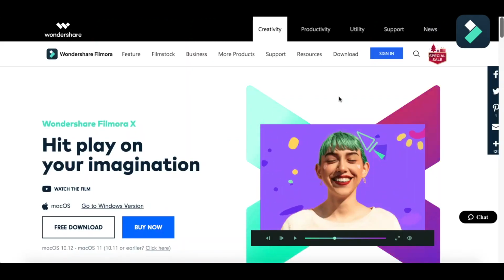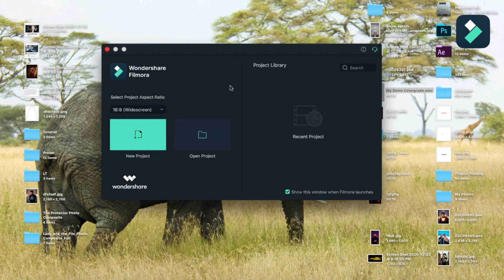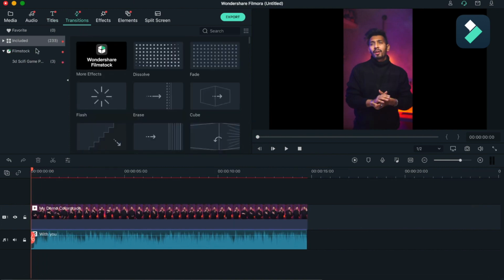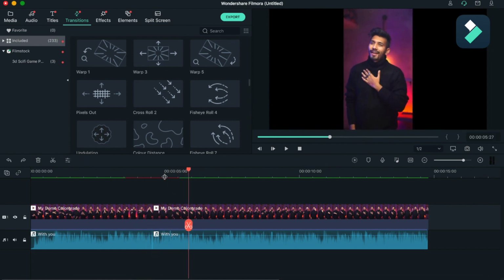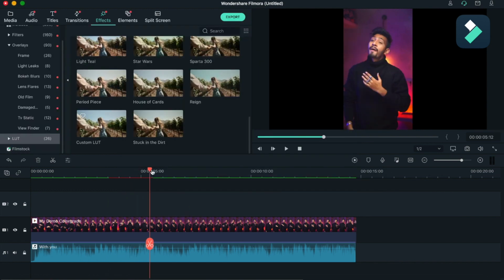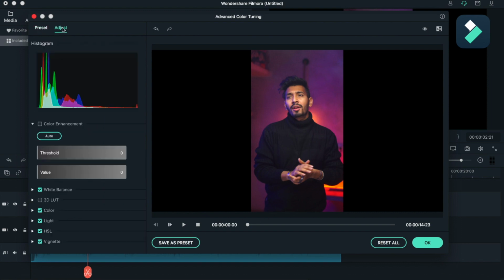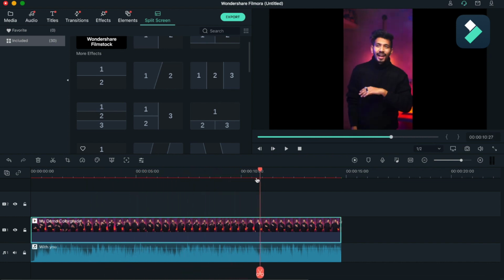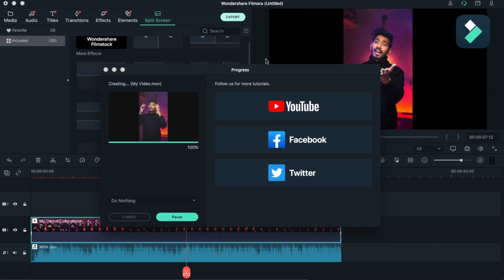Filmora X Best video editor on pc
top best video edit app for pc or laptop